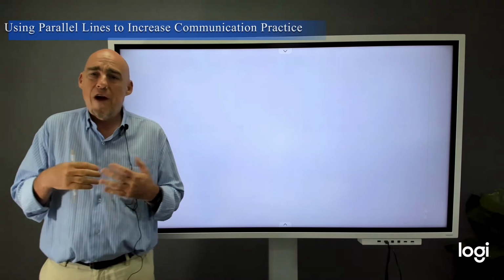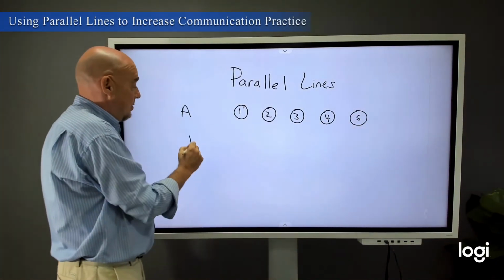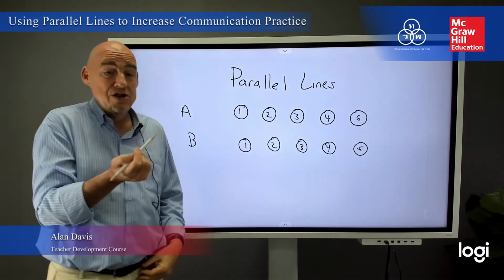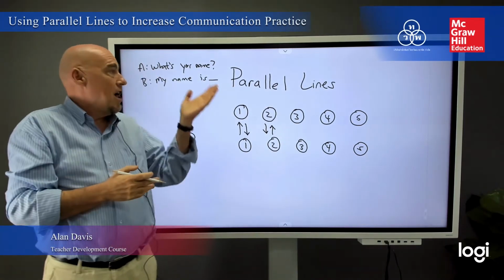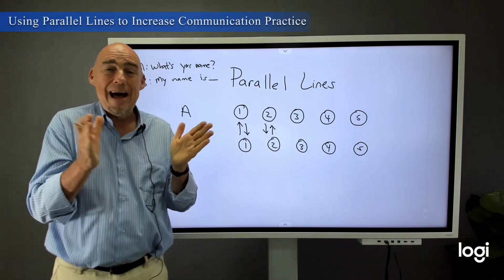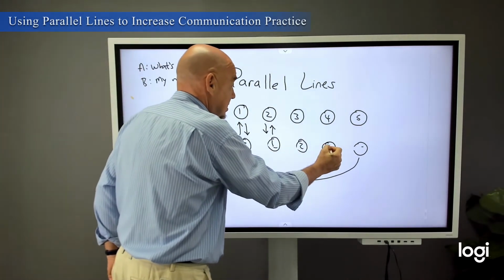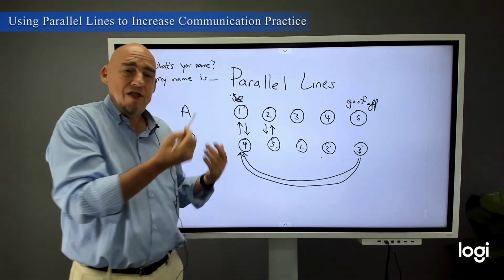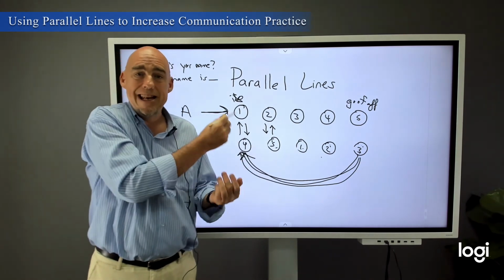Teacher Development Courses| EP 1 : Using Parallel Lines to Increase Communication Practice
“Parallel lines” is an activity that can be used to practice dialogues or to encourage sharing among your students.  In this video, teachers will learn how to carry out the activity and learn how it can be used in their classes.